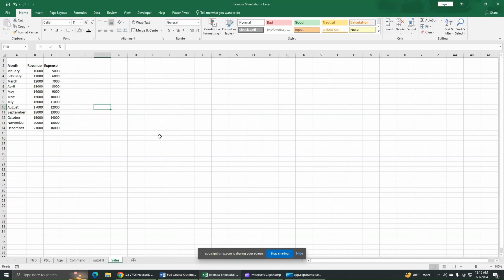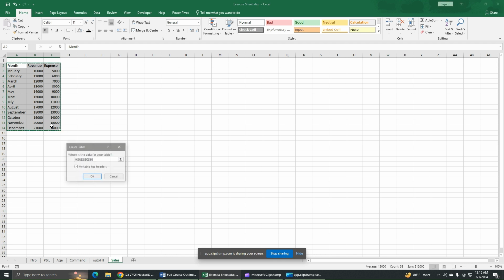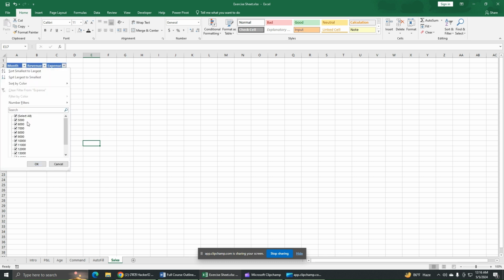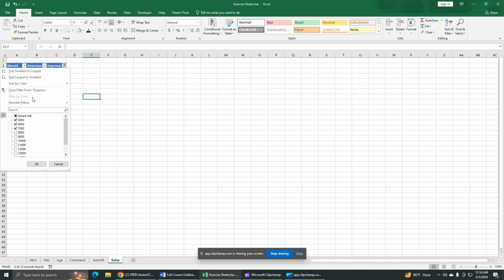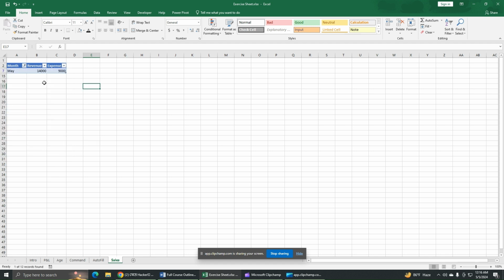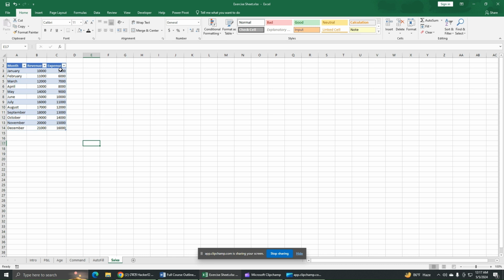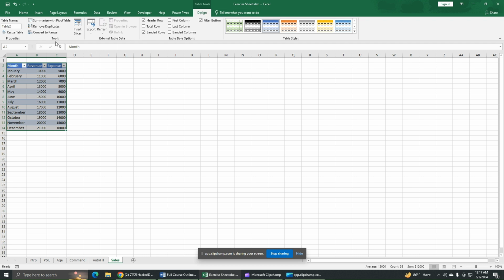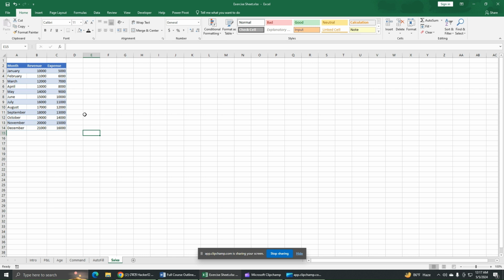4.11 Create Table from a Data Range in Excel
In this tutorial, we will learn how to Create Table from a Data Range in Excel.